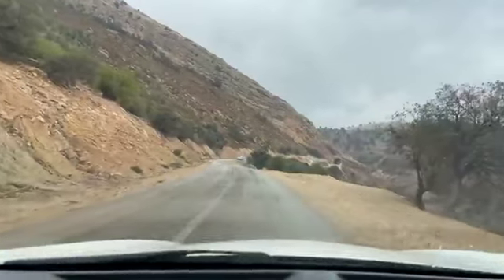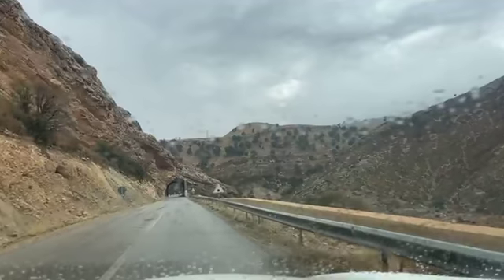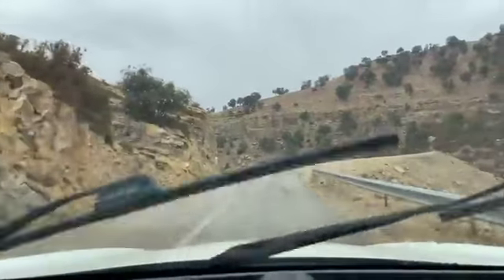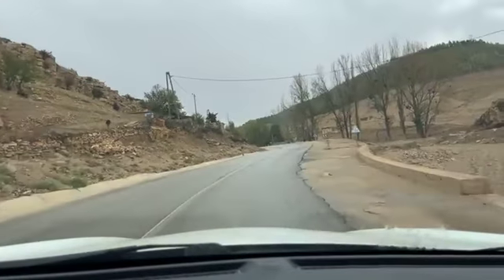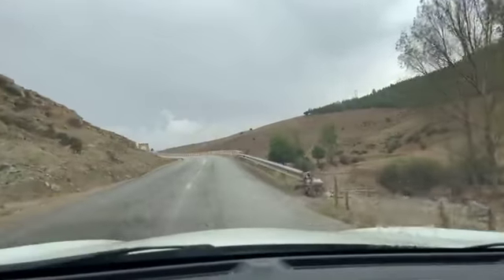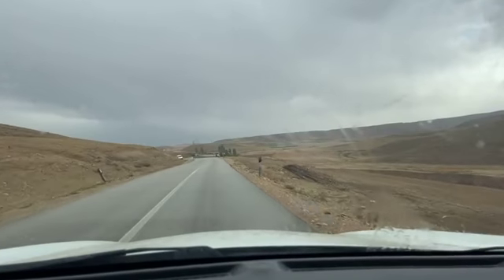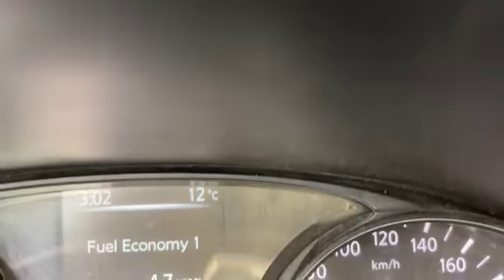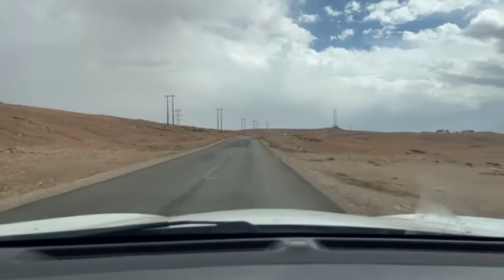على المباشر:الحمد لله..أمطار الخير تتهاطل ببولمان..شوفو الخيرات